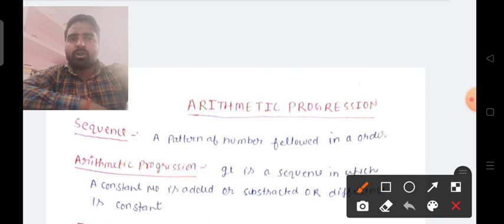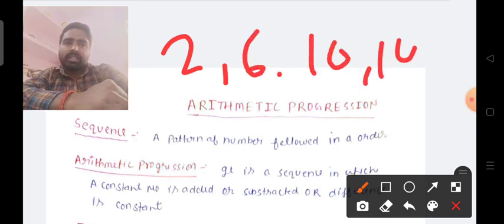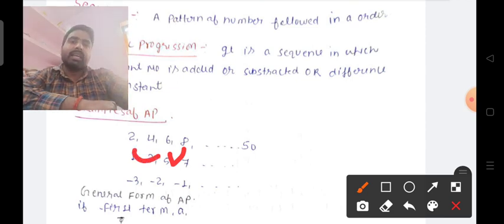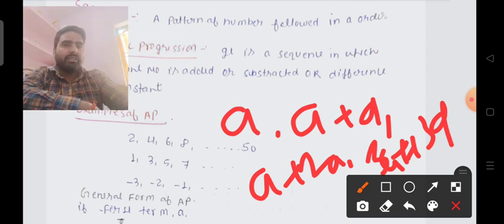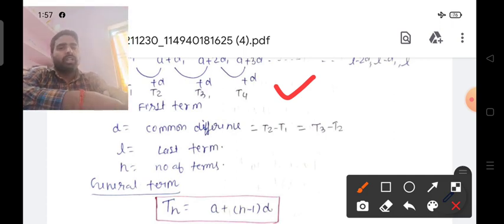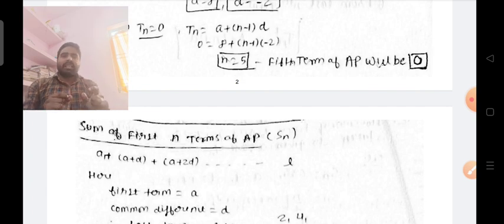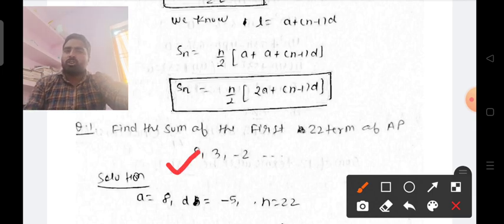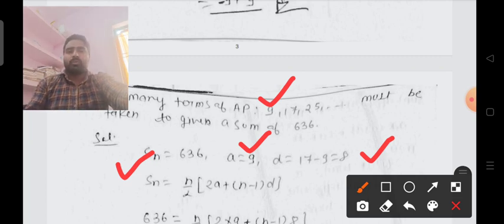Arithmetic progression class 10